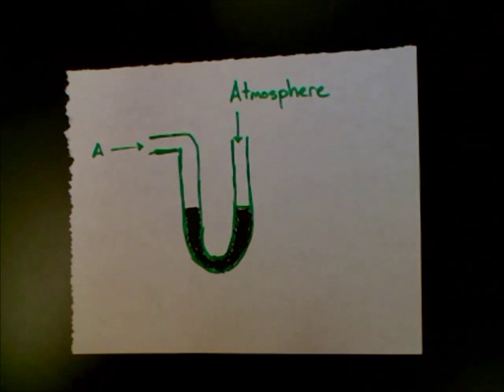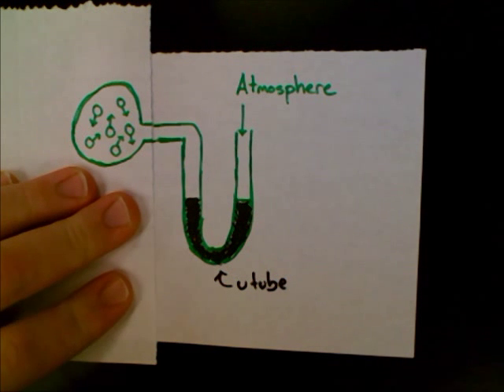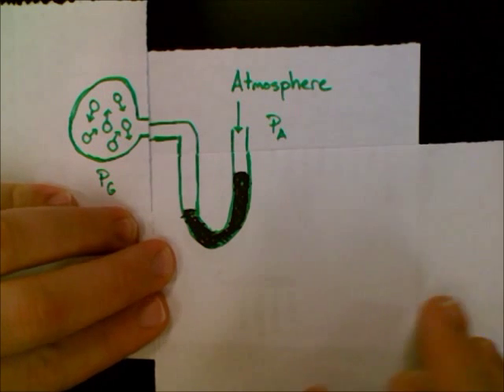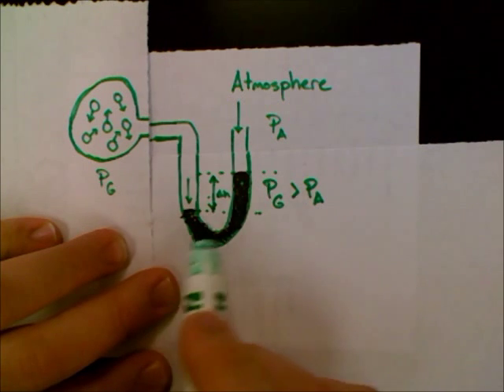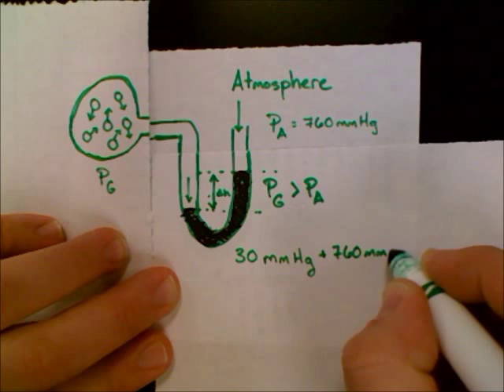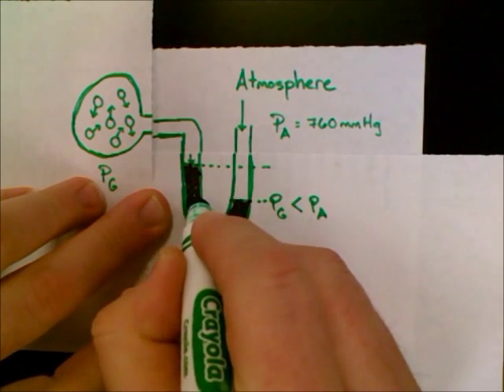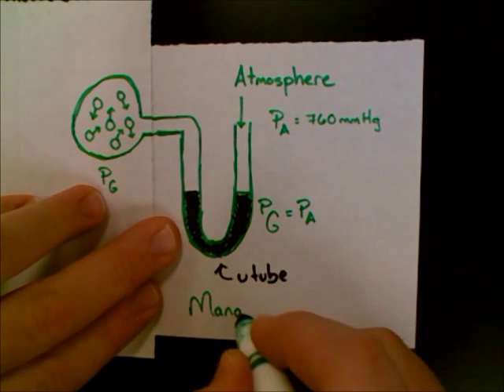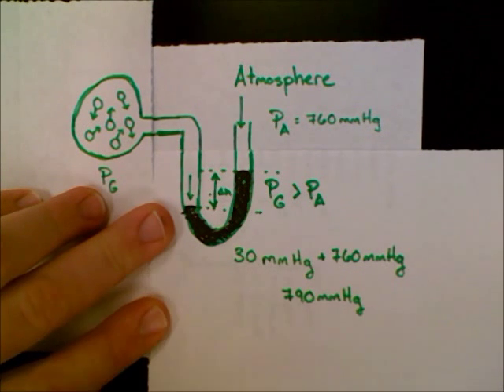Measuring Pressure with a Manometer